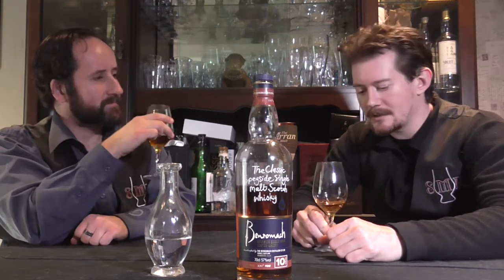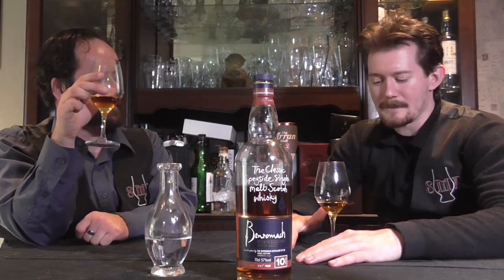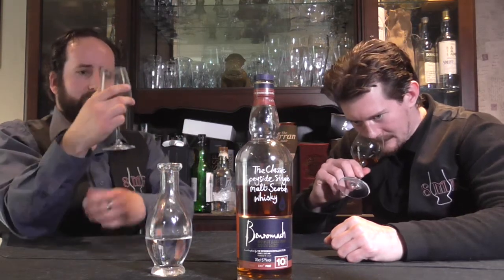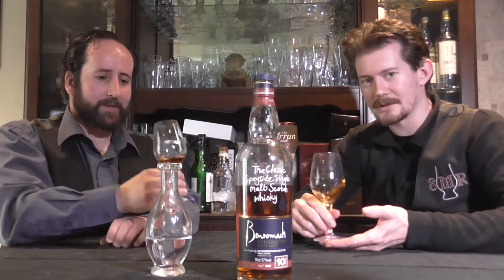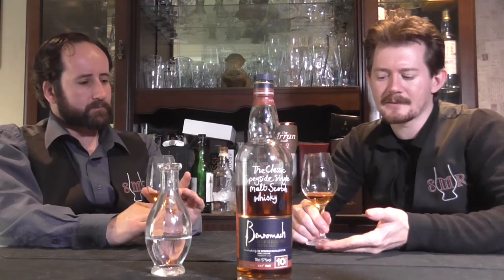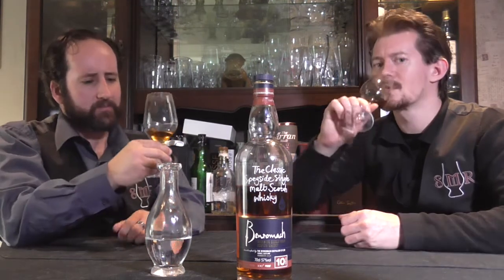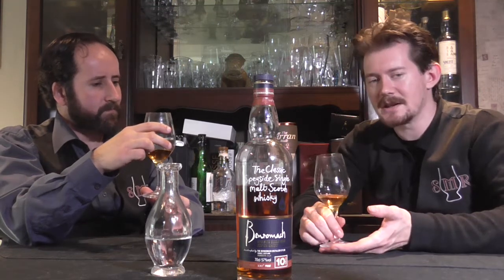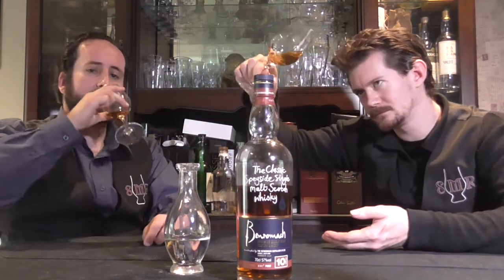Benromach 10 Years Old Cask Strength: The Single Malt Review Episode 101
Not to be confused with our Episode 22 (where we tasted a special cask bottling of Benromach 10 year old) this cask strength release is simply an un-diluted version of the standard (and excellent) Benromach 10 year old.  More of a good thing we think, with this uniquely peaty take on Speyside whisky of ages past.